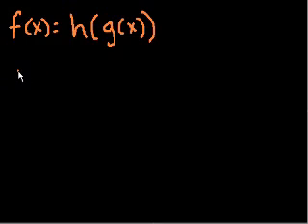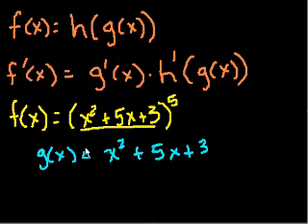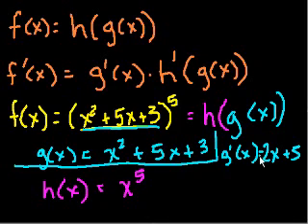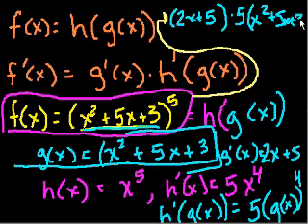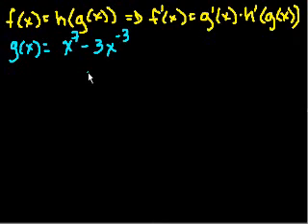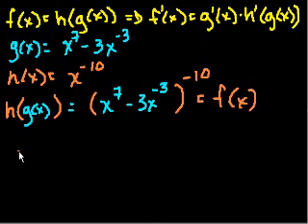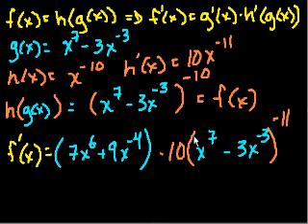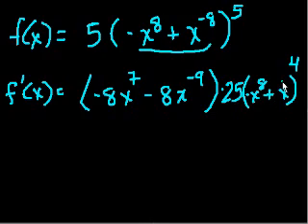019 Even More Chain Rule